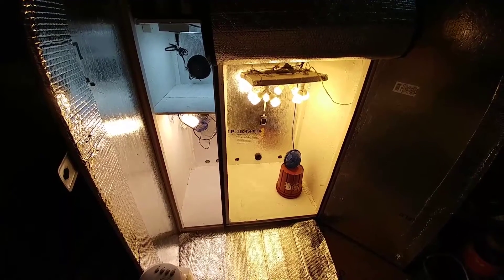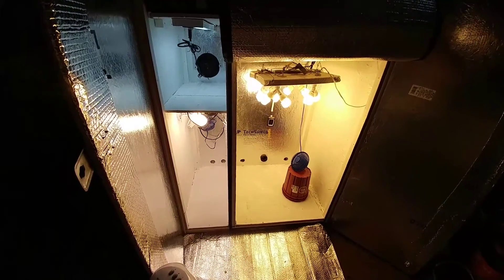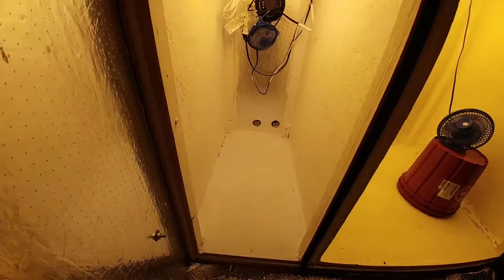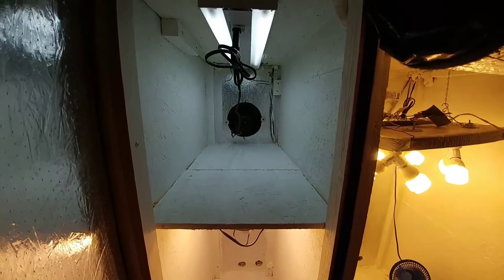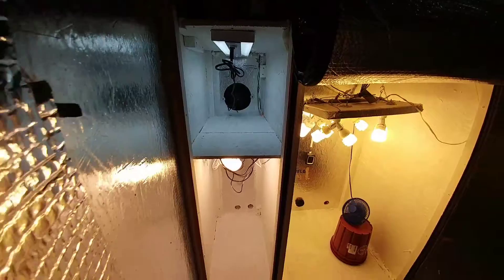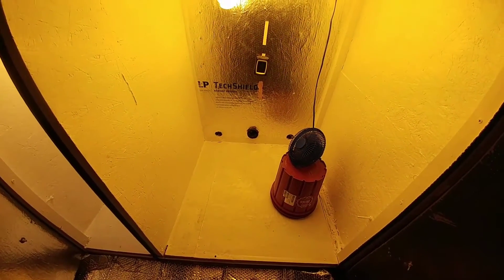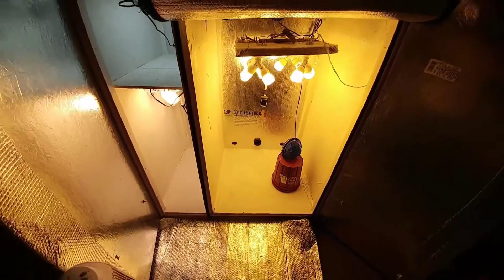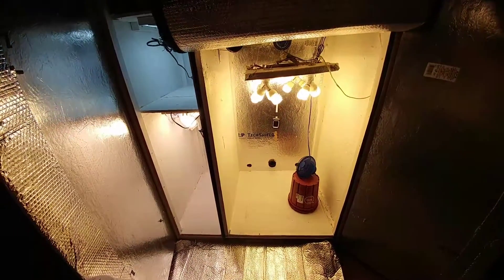Legal Medicinal Medical Marijuana Cannabis Grow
Prop.215, Prop.64, S.B.420 Legal Medicinal Medical Marijuana Cannabis Patient.
Flat white paint***